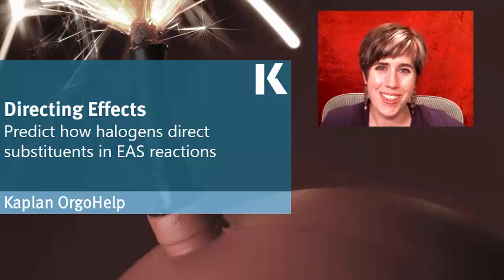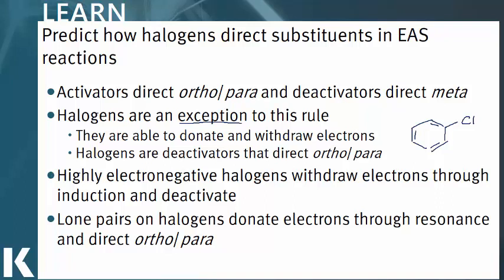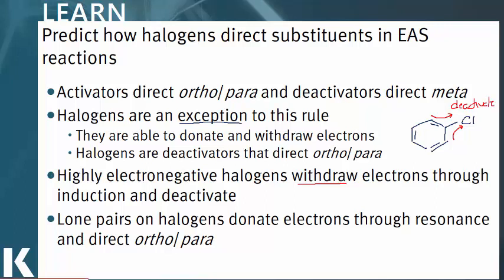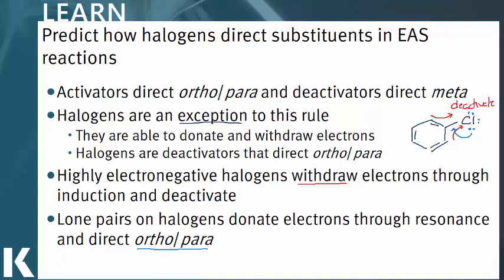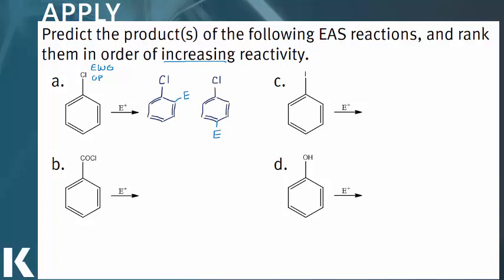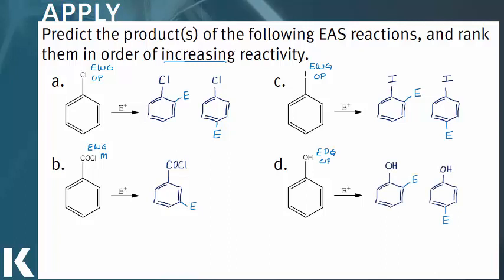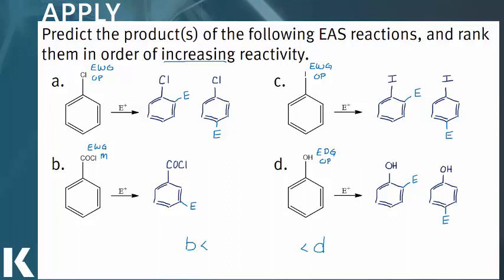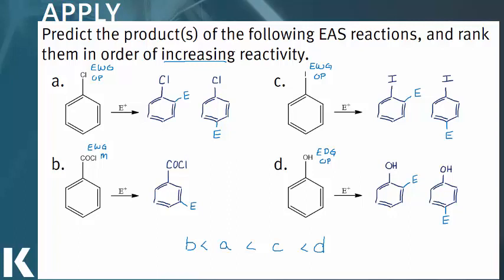Organic Chem Review: Predicting How Halogens Direct Substituents in EAS Reactions | Kaplan MCAT Prep